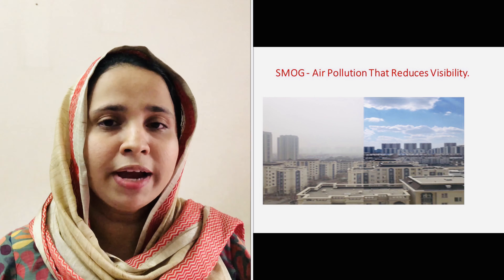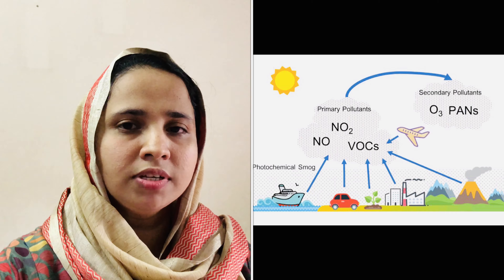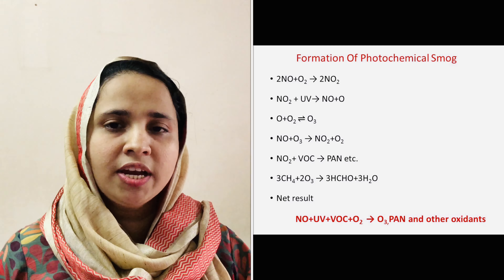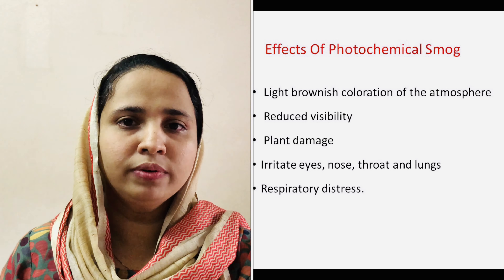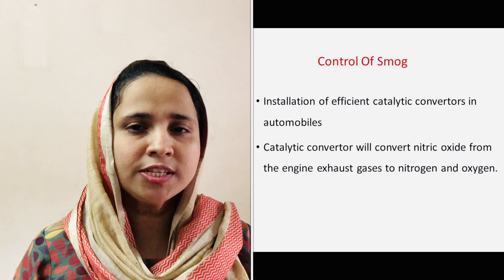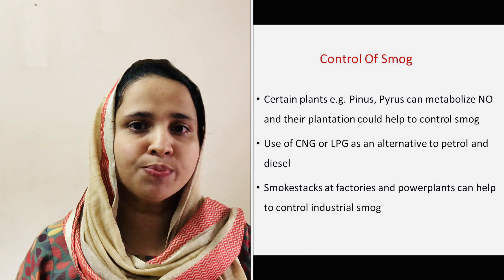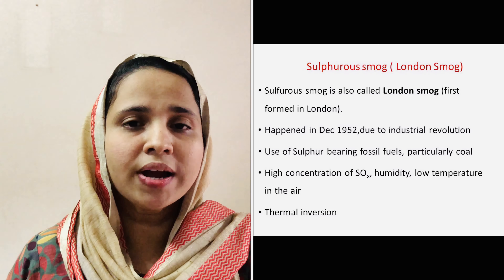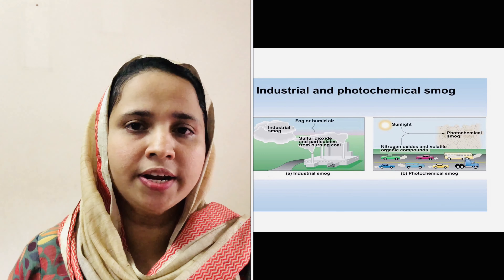Smog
This video will help you to understand smog,different types of smog,photochemical smog and sulphurous smog, formation of smog, adverse effects and control methods of smog